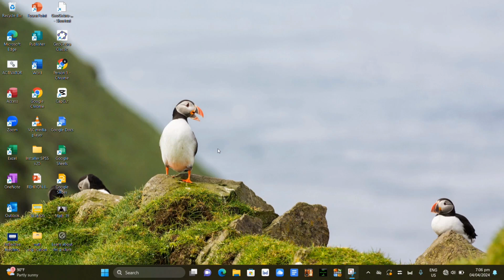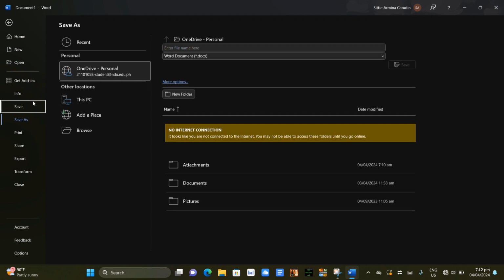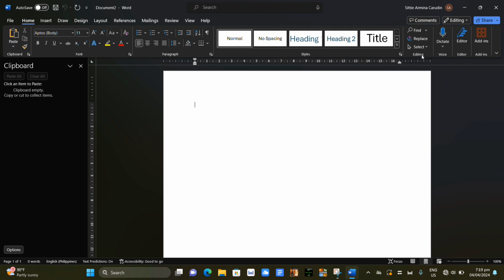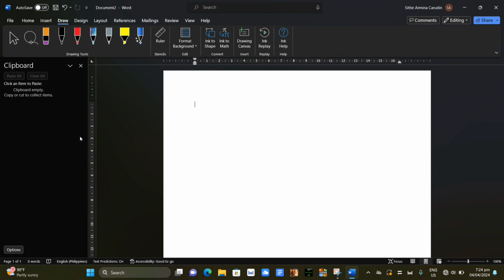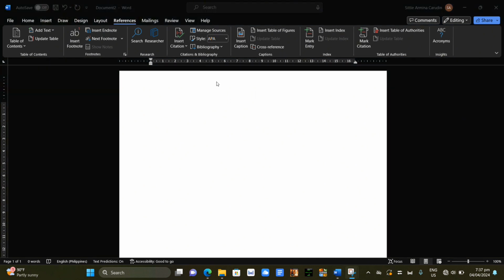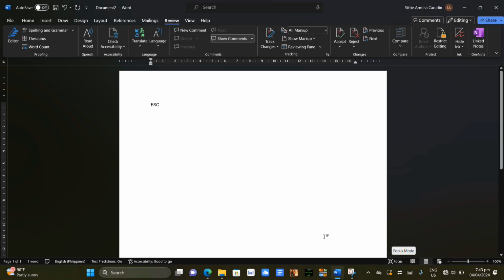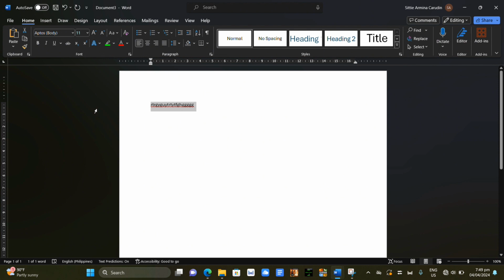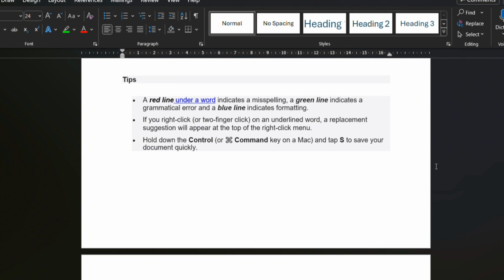4 April 2024